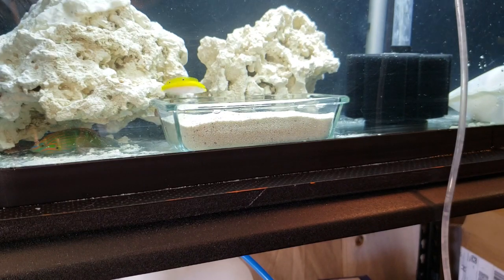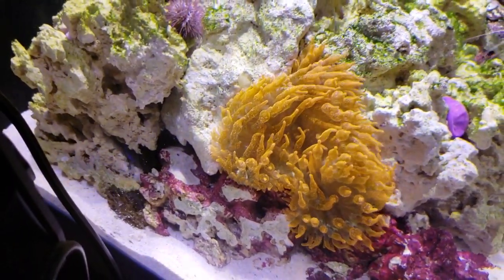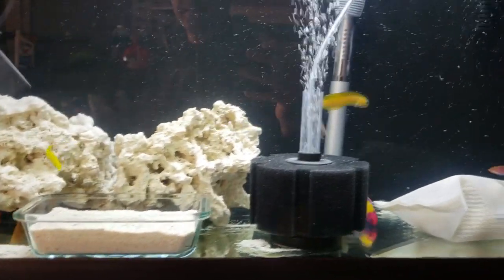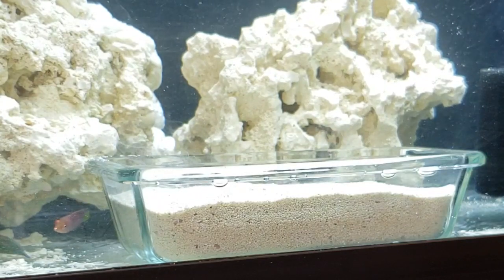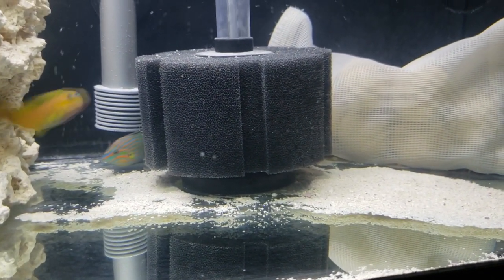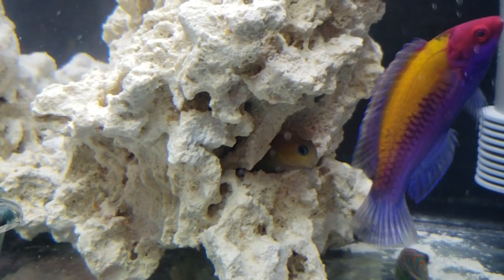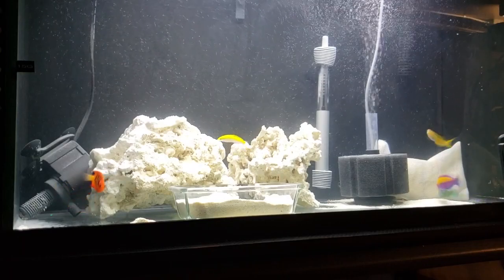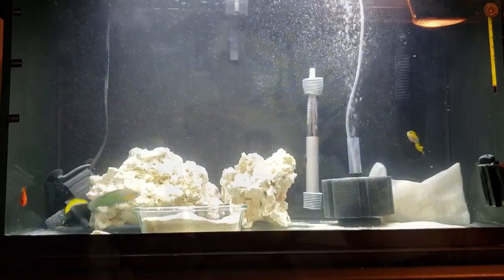Phase I Fish Are Here: Saltwater Aquarium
This saltwater reef aquarium build just got exciting. I received my first phase of saltwater fish which have gone into my quarantine tank. These aquarium fish are doing great inside their fish tank. The fish include a Flame Angel, Malanarus Wrasse, Orange Back Fairy Wrasse, Yellow Coris Wrasse, Six Line Wrasse and a Midas Blenny fish. Enjoy.